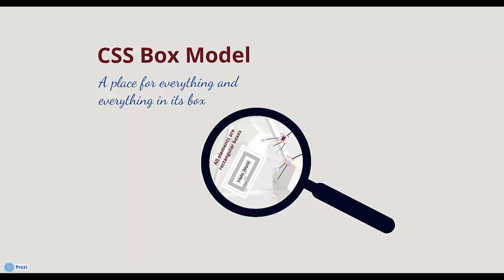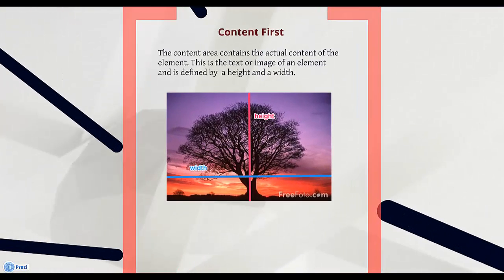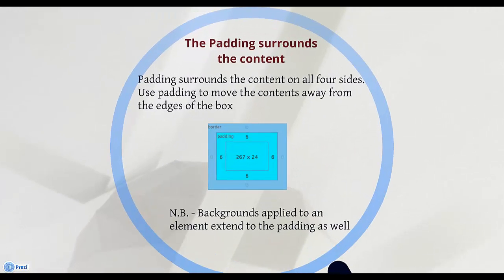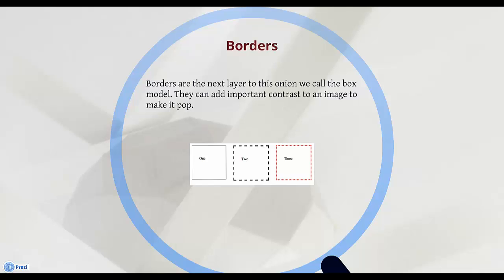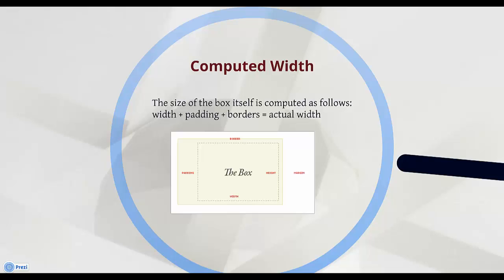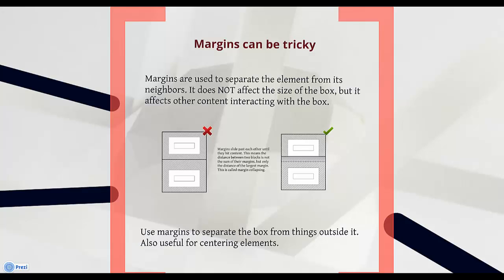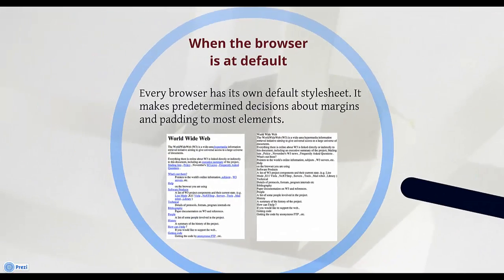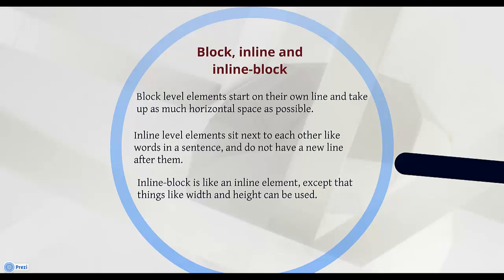CSS Box Model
A brief overview of the CSS Box Model.